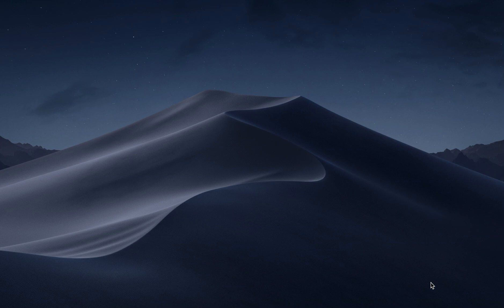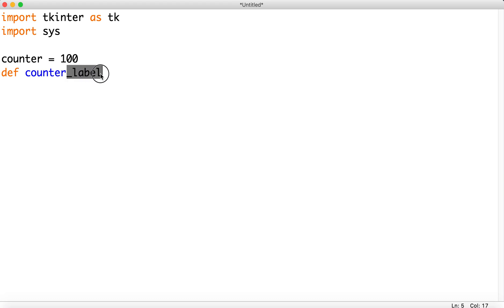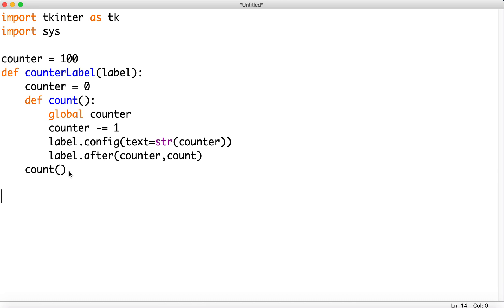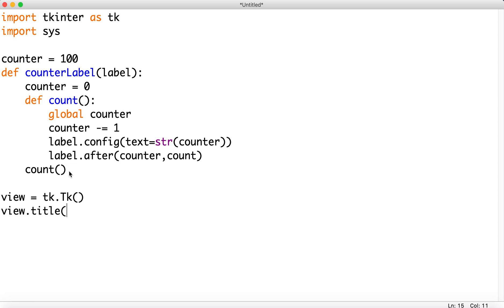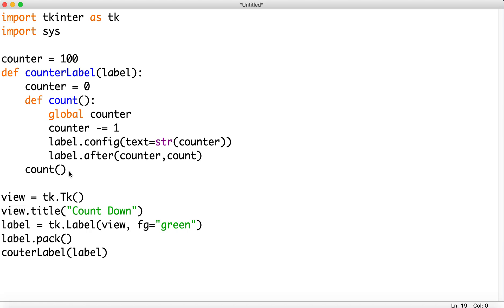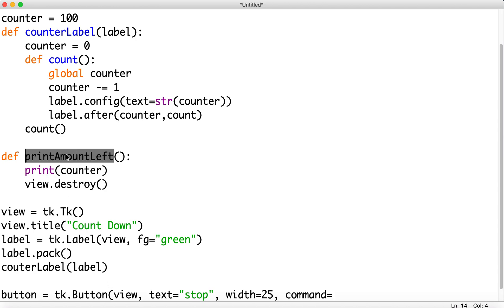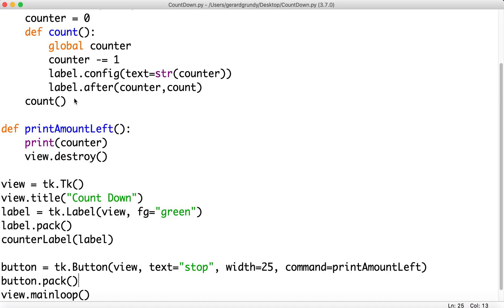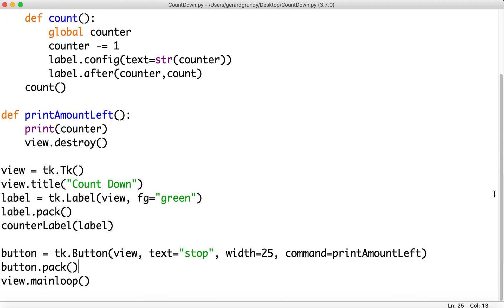Python Day 35 CountDown Timer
Python Day 35 CountDown Timer Challenge
- Create a UI with a countdown timer
- create a button that will stop the timer
- Once stopped print to the debugger the amount left on the timer